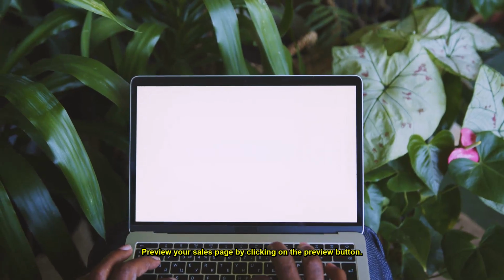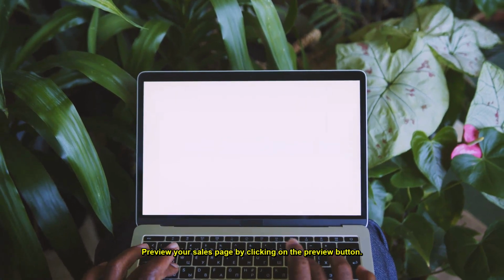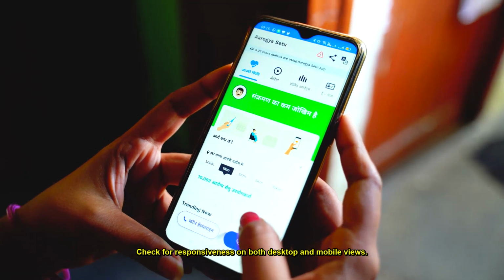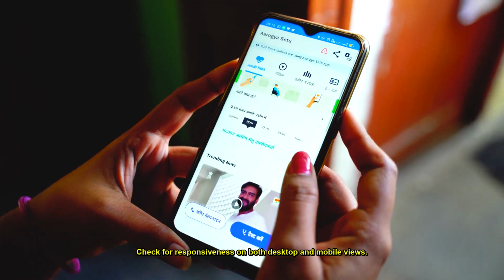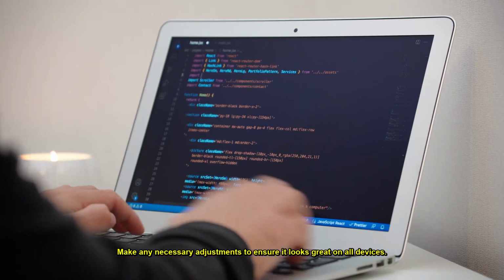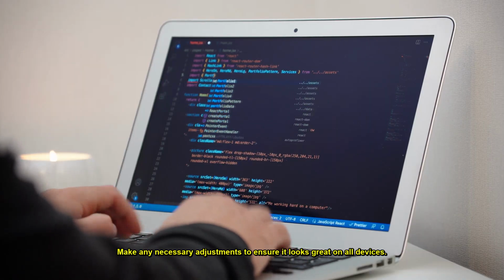How to create a sales page with Unbounce - Detailed Guide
Unlock the secrets to crafting a high-converting sales page with our comprehensive guide on using Unbounce! In this step-by-step tutorial, you'll learn how to design, optimize, and launch a stunning sales page that captures leads and drives sales. Whether you're a beginner or looking to refine your skills, this video covers everything from choosing the right templates to integrating powerful call-to-action elements. Don’t miss out on transforming your online marketing strategy!